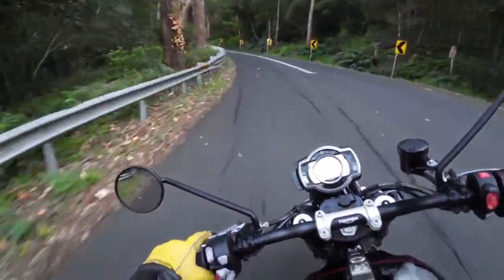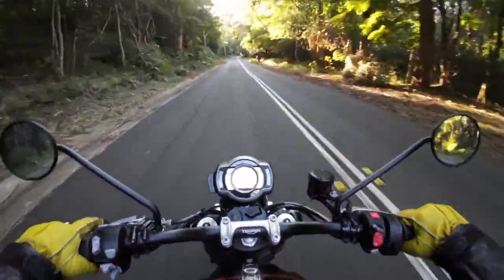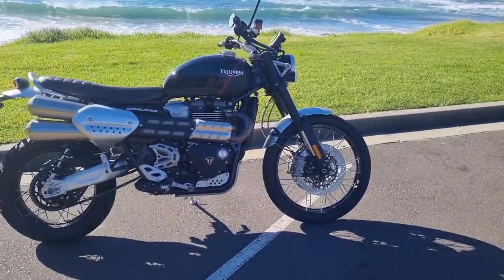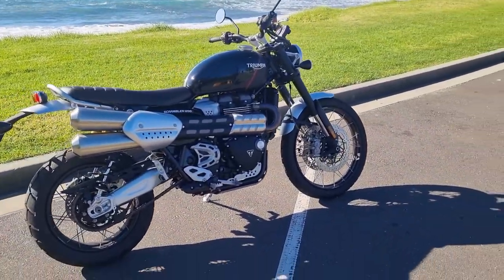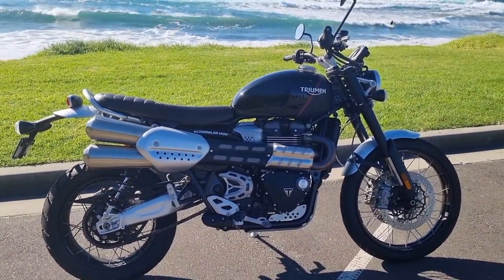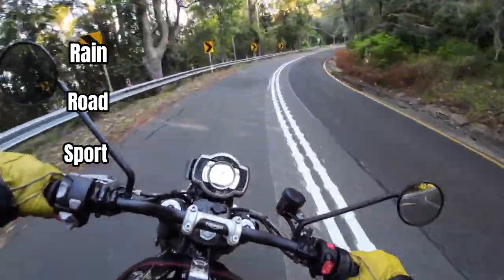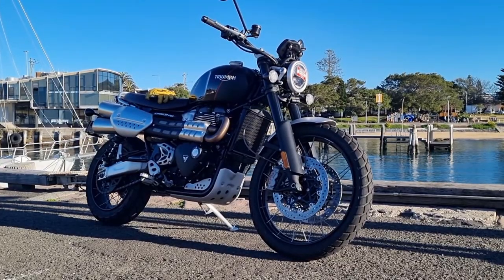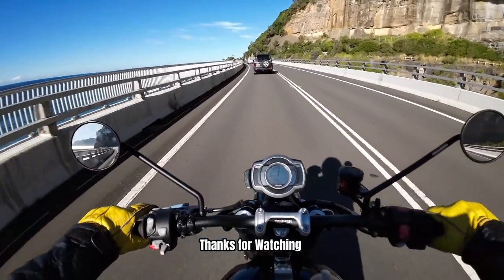Triumph Scrambler 1200XC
Come with me as I take you along for a ride and we explore this Triumph Scrambler 1200XC. This bike was also used in the Distinguished Gentleman's Ride,

WordPress  Frank Triple's Moto Times
YouTube FrankTriple Moto